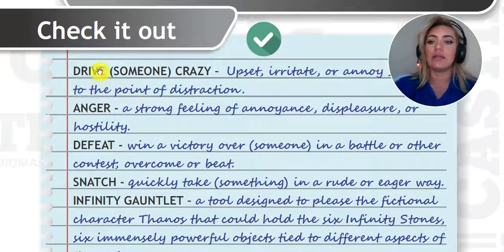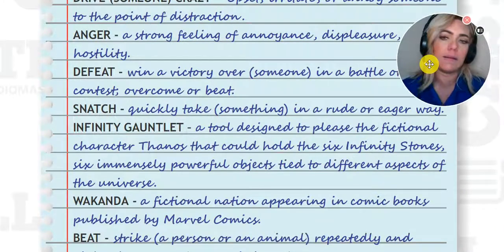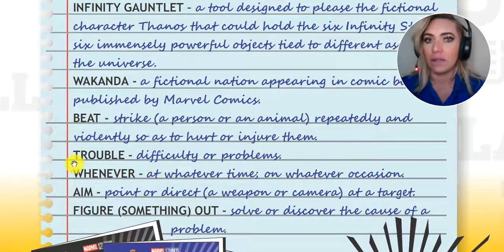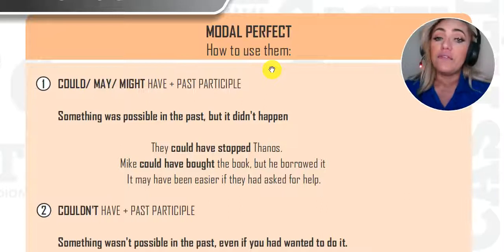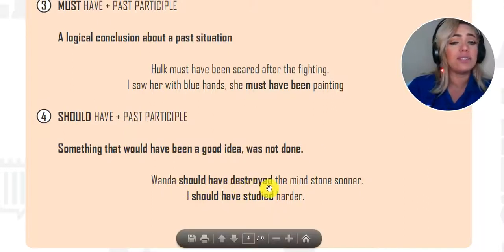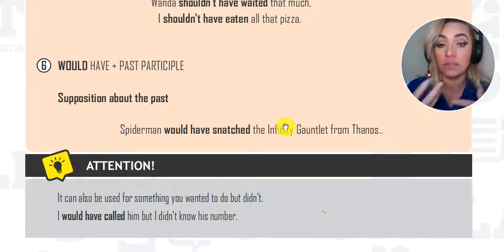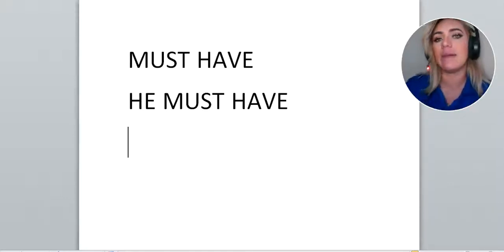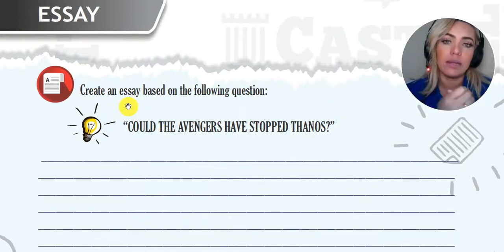UNIT 12 ZEST 3 MODAL PERFECT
UNIDADE 12, modal perfect, vocabulario, audio texto, gramatica e atividades